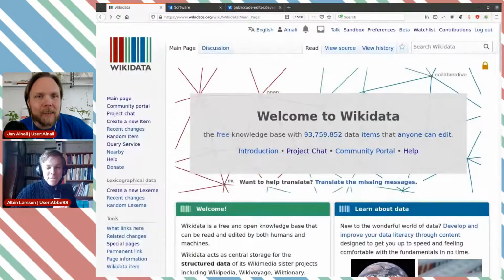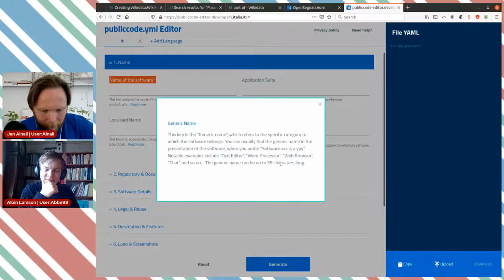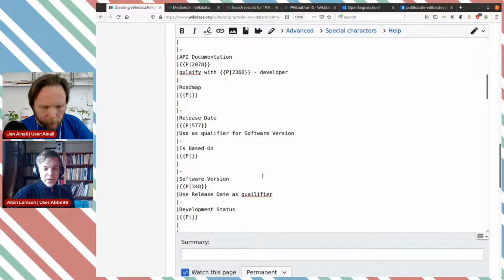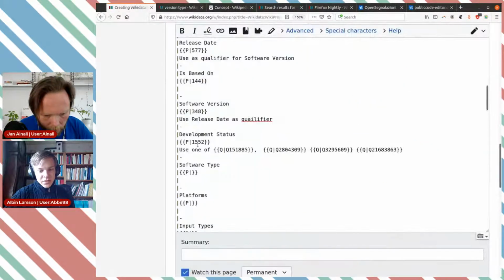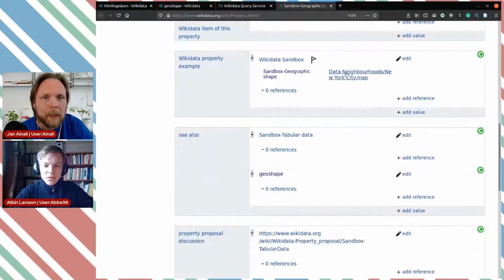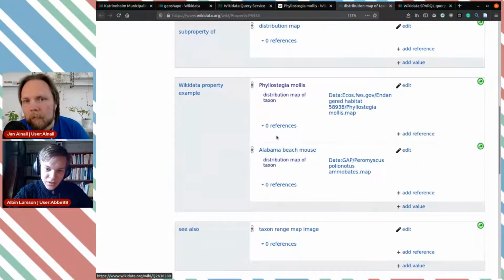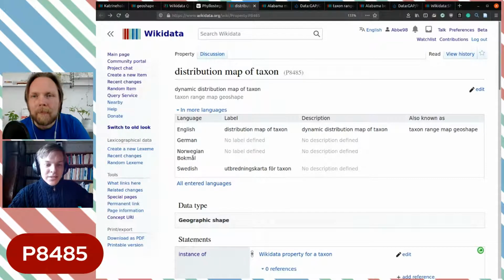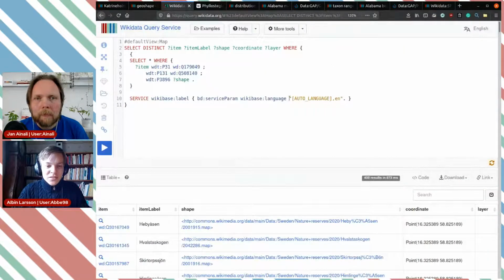Wikipedia Weekly Network - LIVE Wikidata editing #45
0:00 Introduction
1:54 Finding WikiProjects
3:05 Italian FLOSS catalogue
4:57 Mapping properties
32:48 Geoshapes on Wikidata
35:24 Querying for properties with datatype geoshape
38:31 Displaying geoshapes in the query service